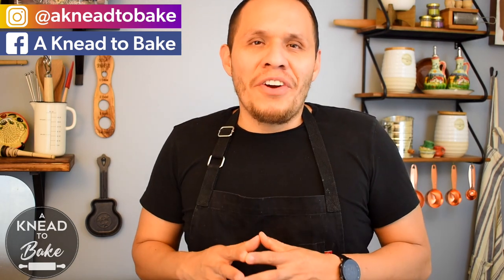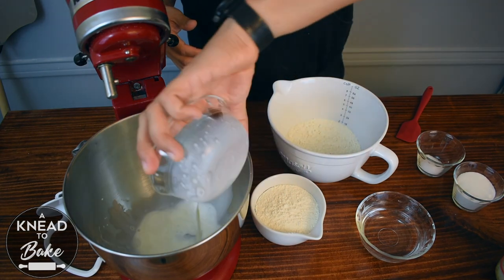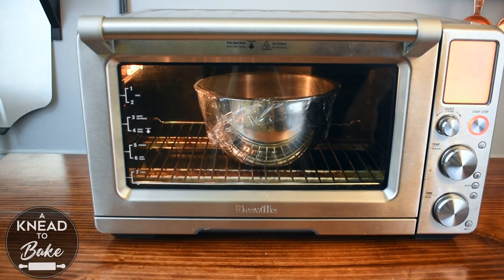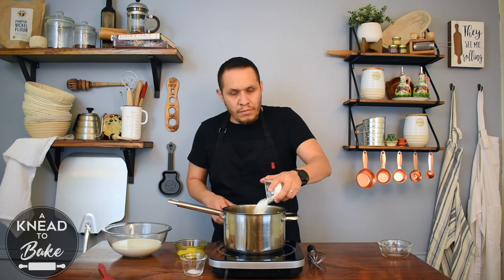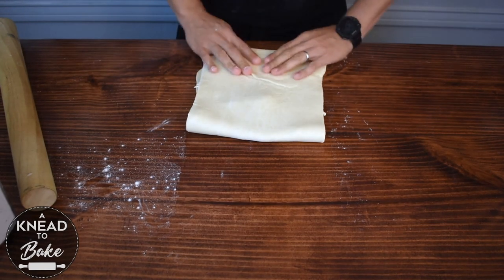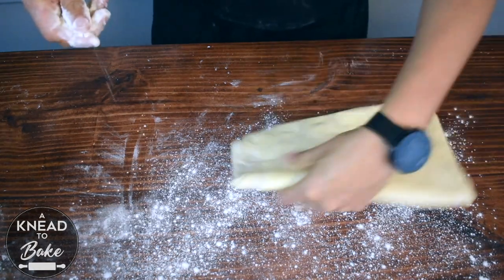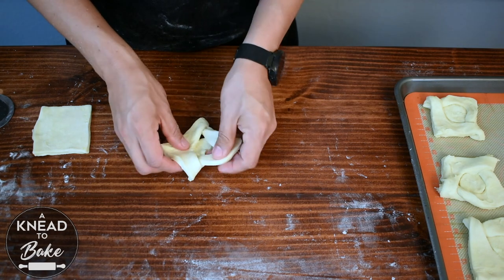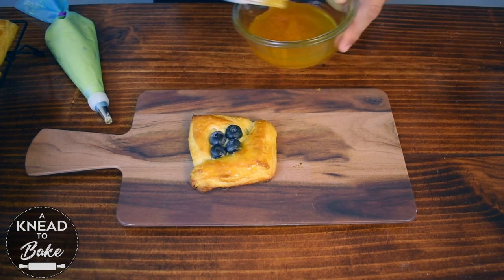Best Sourdough Blueberry Danish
How to Make Sourdough Blueberry Danish, Complete recipe from Scratch with Spanish Subtitles. This recipe is a winner and you will love it I A Knead to Bake

Equipment:

Weber Grill Master Touch 22"

Lodge 3.2 Qt Combo Cooker

Lodge 12 inch Cast Iron Pan

Breville Convection and Air Fry Smart Oven Air

Dough-Joe® Pizza Steel Baking Sheet

CHEFMADE Loaf Pan with Lid

Kitchen Aid Electric Mixer

TEEVEA Dough Whisk

Lodge 6 Quart Enameled Cast Iron Dutch Oven.

Bread Basket (Banneton)

Pizza Peel

Bakers Dough Couche

Pasta Machine Marcato Atlas 150

Ravioli Tablet Marcato Atlas